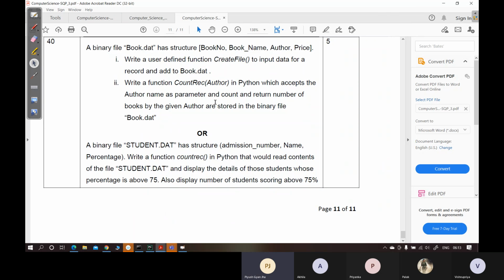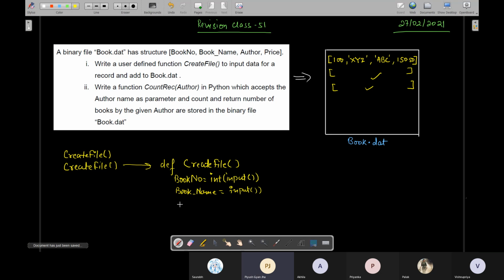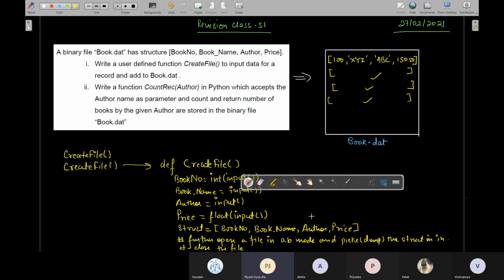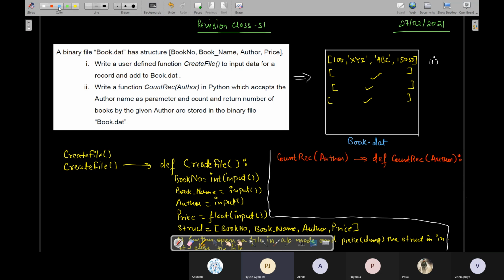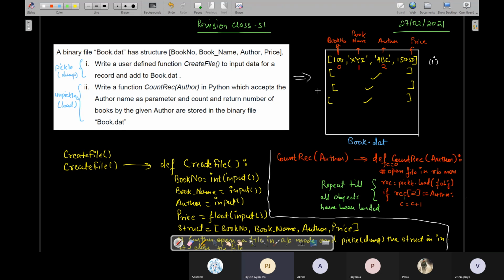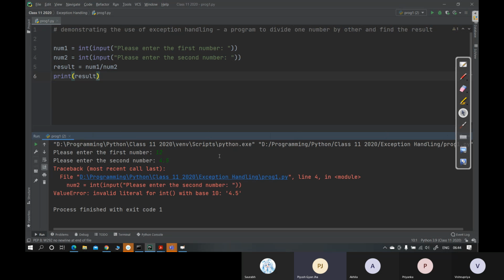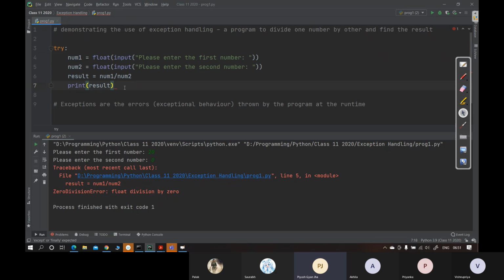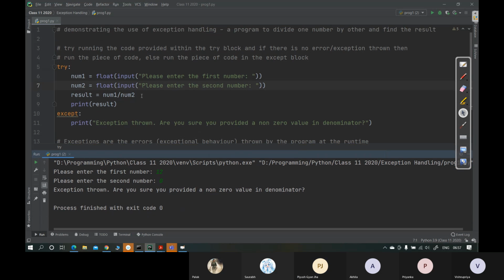Revision Class 51 - Pickle Question discussion and exception handling